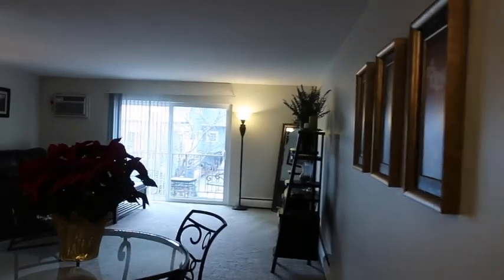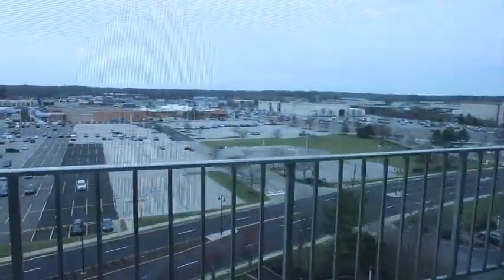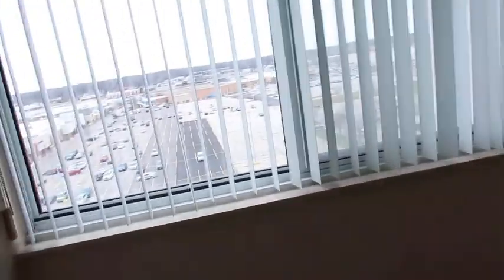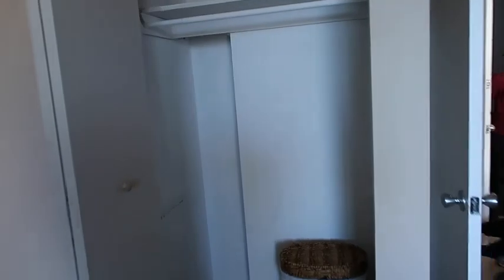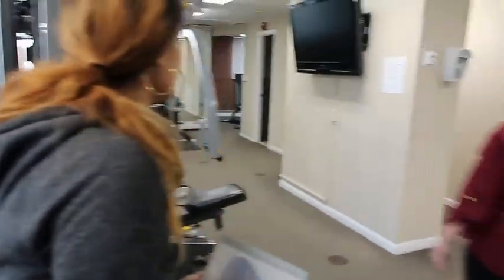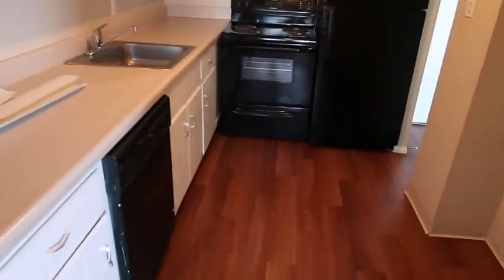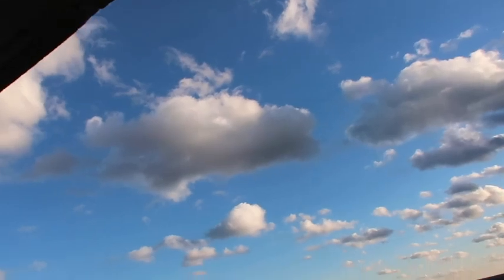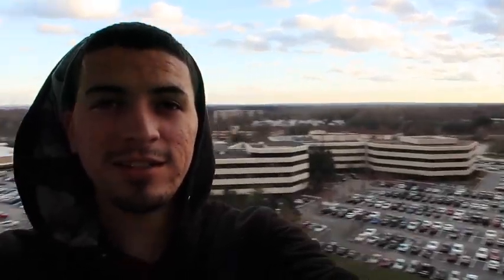APARTMENT HUNTING IN CLEVELAND!!